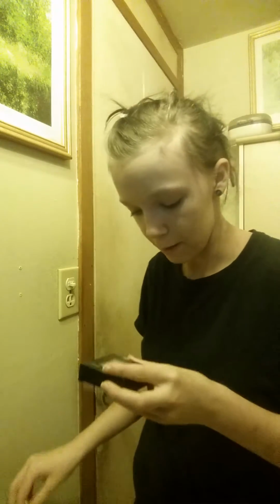Cayle's 4 part Tutorial for Shelly(1)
Shelly asked for a make-up tutorial from Cayle, as she *LOVES* my daughter's take on make-up and application techniques. :)
Enjoy. And love love love YOU Shelly!